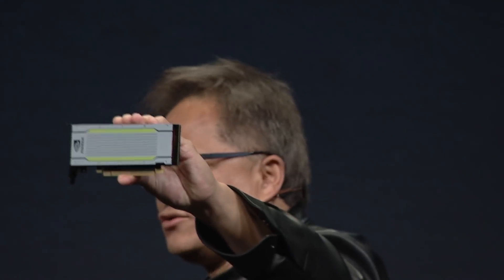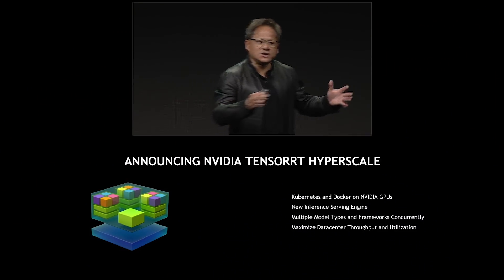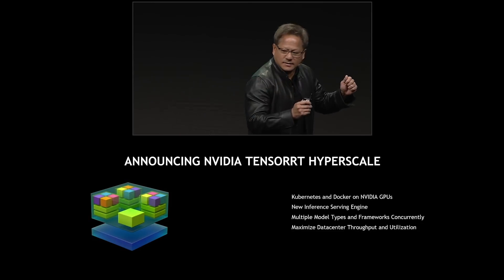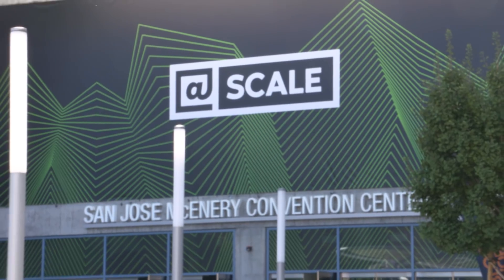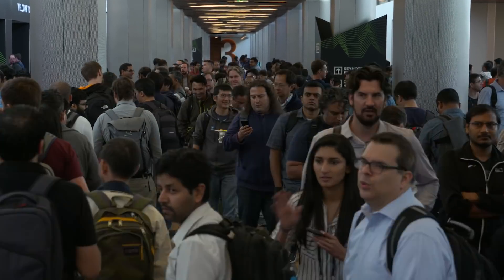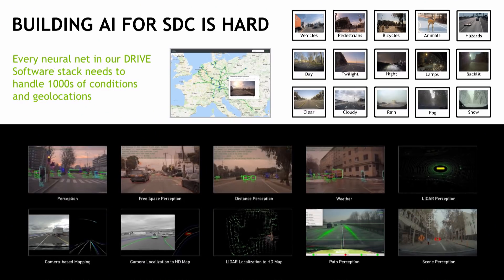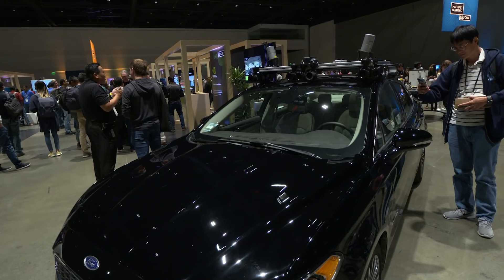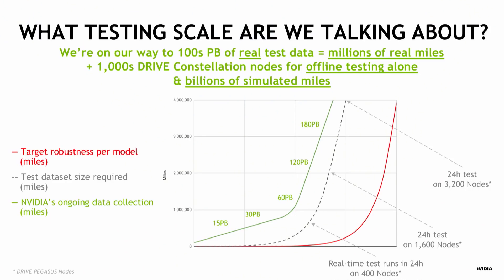NVIDIA Announces New AI Inference Platform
Watch NVIDIA GM and VP of Accelerated Computing, Ian Buck, summarize NVIDIA’s activities at GTC Japan and @Scale 2018 surrounding the announcement and impact of the new NVIDIA TensorRT Hyperscale Inference Platform.